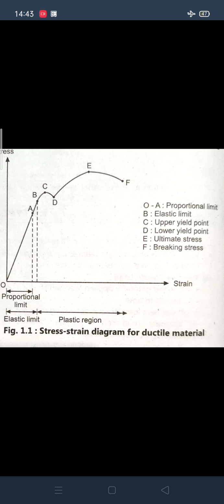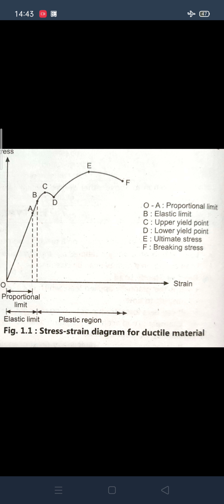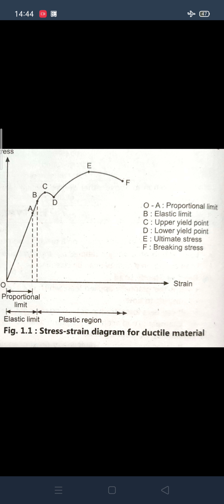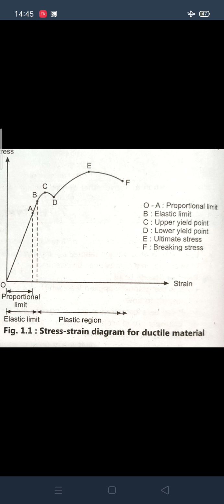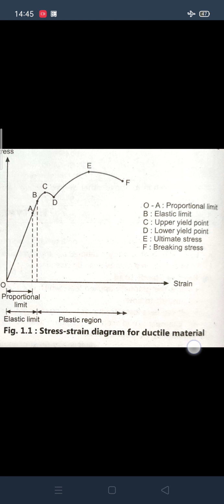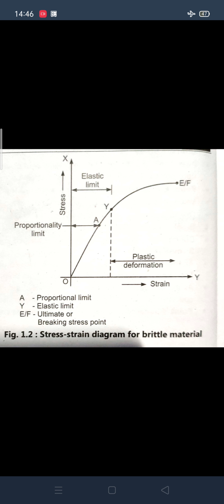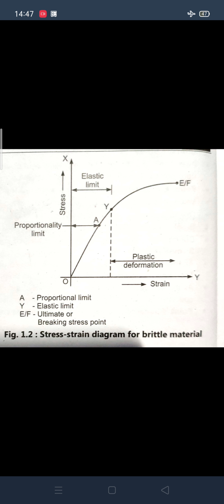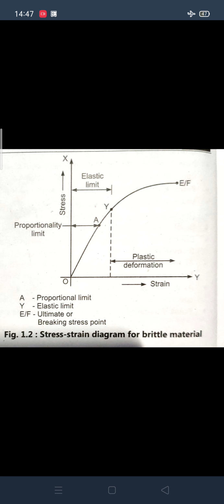August 23, 2020